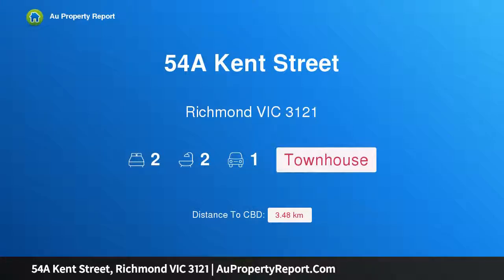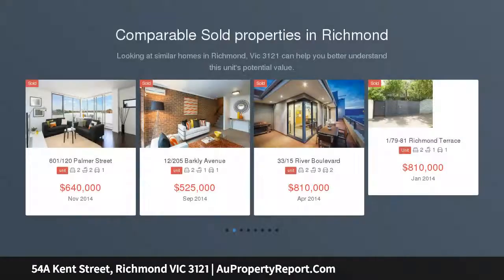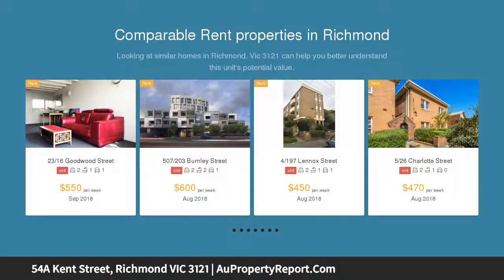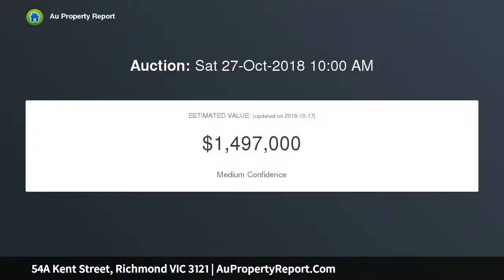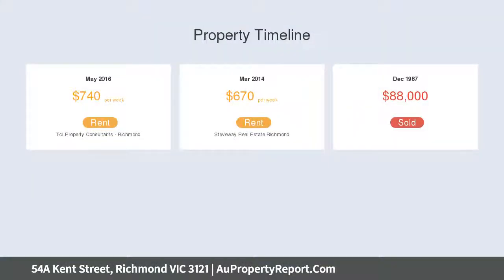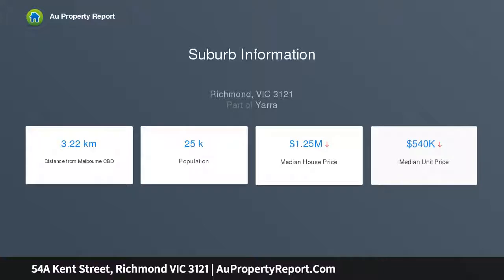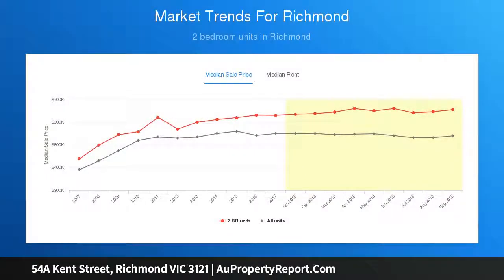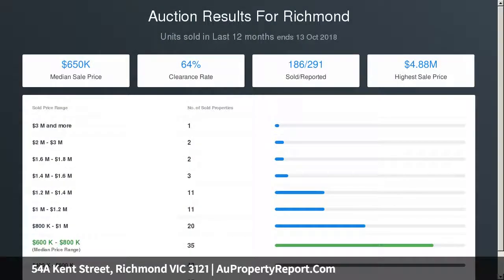54A Kent Street, Richmond VIC 3121 | AuPropertyReport.Com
54A Kent Street, Richmond VIC 3121
Property Type: townhouse
Bedrooms: 2
Bathrooms: 2
Car Space: 1
Oversized living offering a sun-bathed sanctuary of style